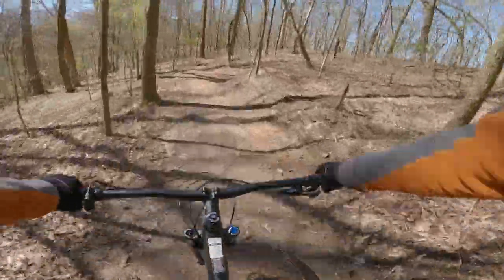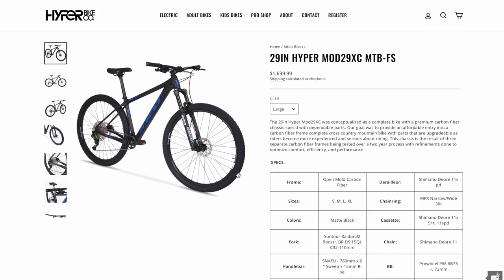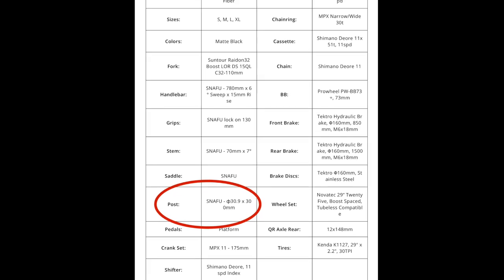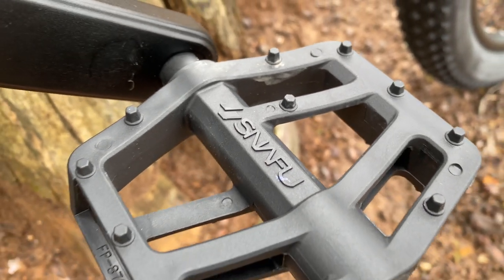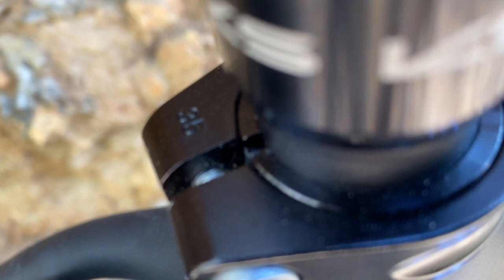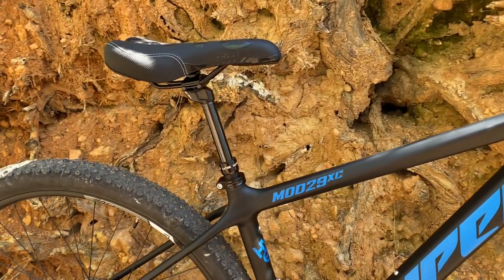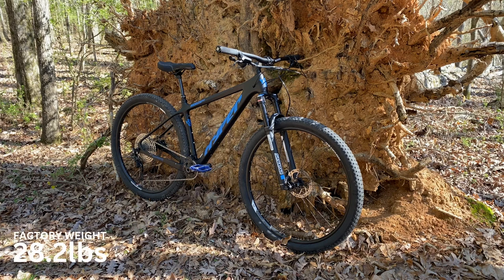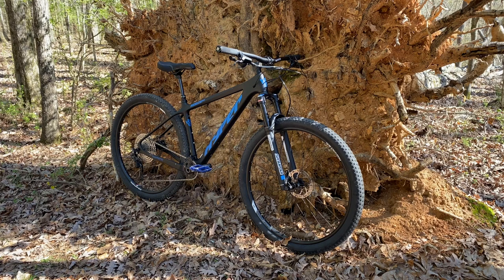Carbon Fiber ModRod 29er MTB - Does the Hyper MOD29xc need any Upgrades?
Recently, I reviewed the new Hyper MOD29xc carbon fiber mountain bike sold direct to consumers by Hyper Bike Co. Today I discuss any necessary upgrades for trail riding and share a few discovered and one issue I've encountered.

Boost QR axel

Target Fuse by French Fuse